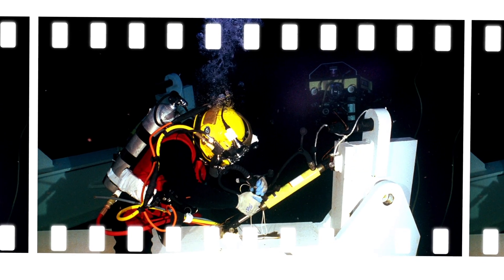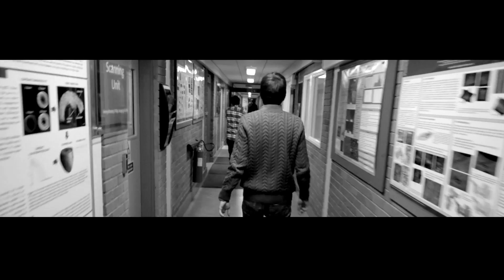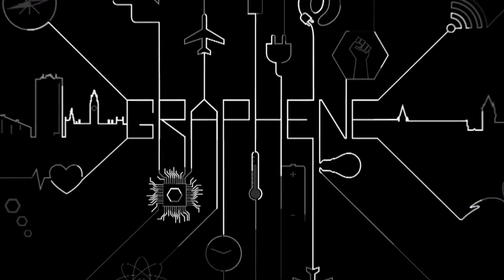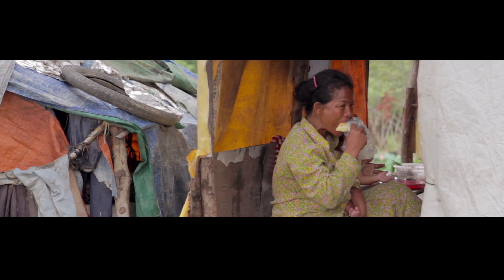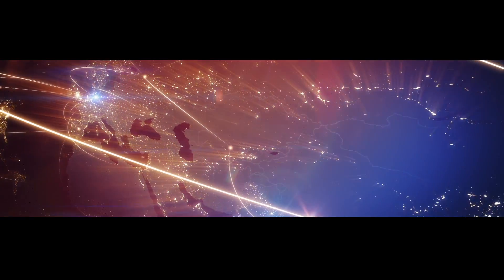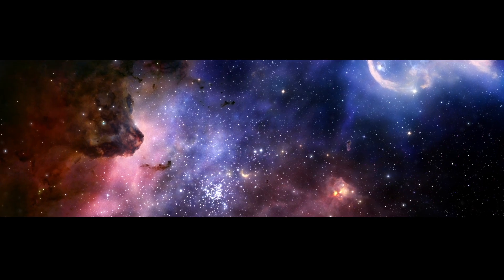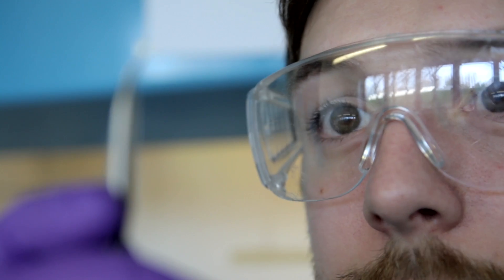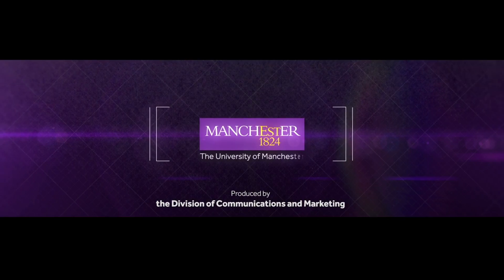Advanced materials - Research beacons at The University of Manchester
Research and innovation into advanced materials at The University of Manchester focuses on solving some of the world’s most critical problems. Produced by The University of Manchester with Born Communication.